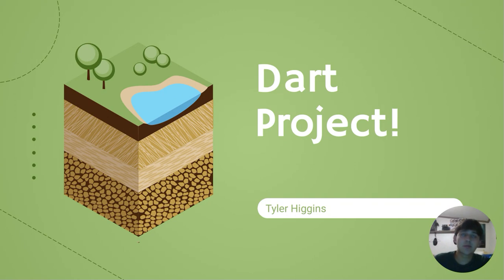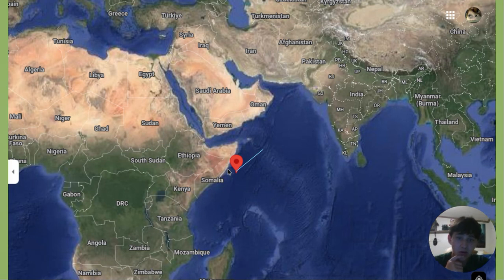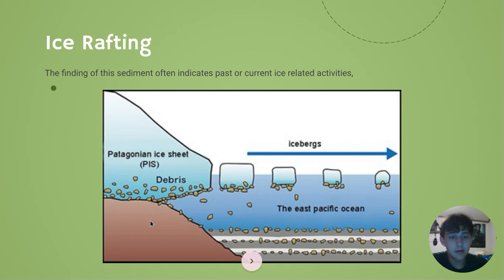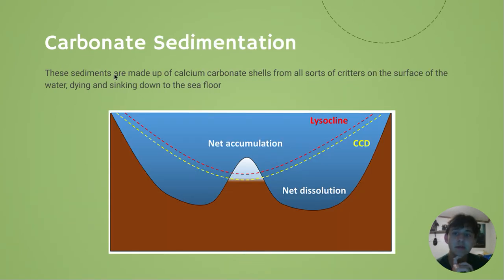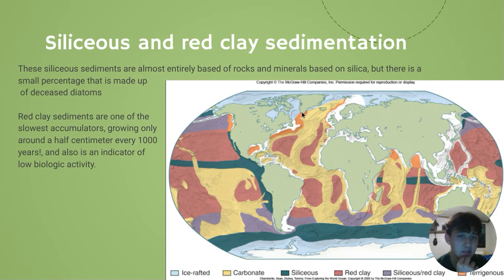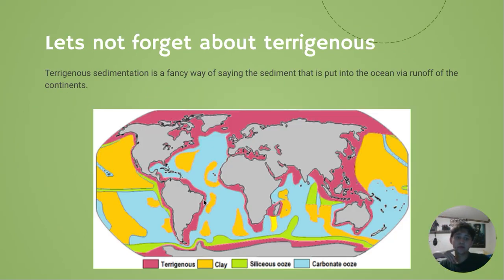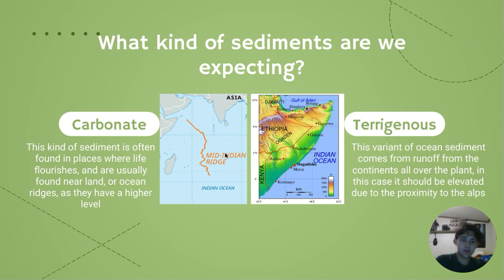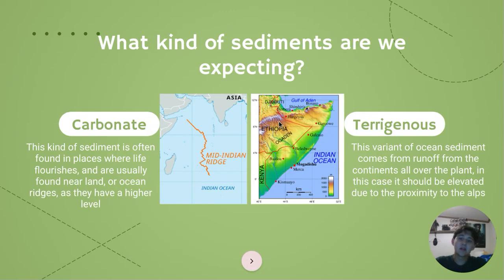Ocean Dart Project